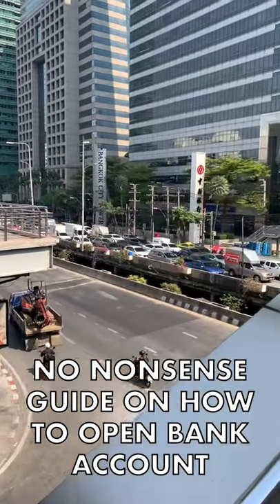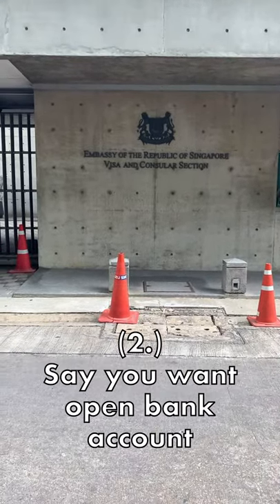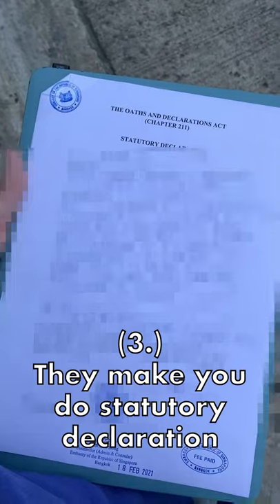How to open bank account in bkk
ya how to open la knn